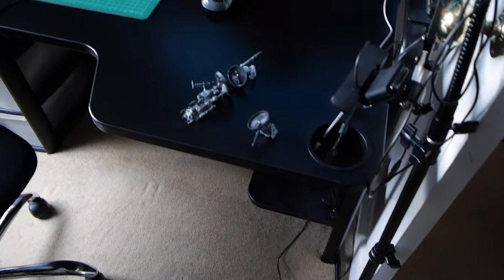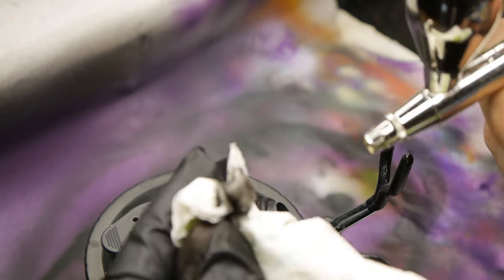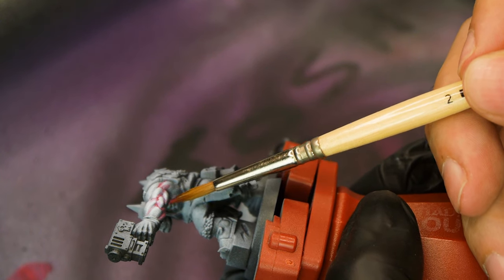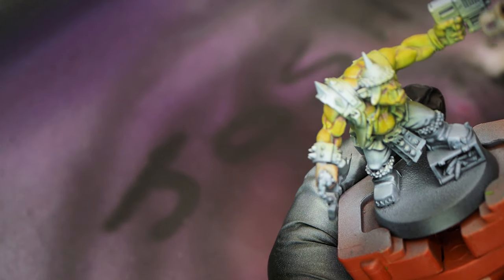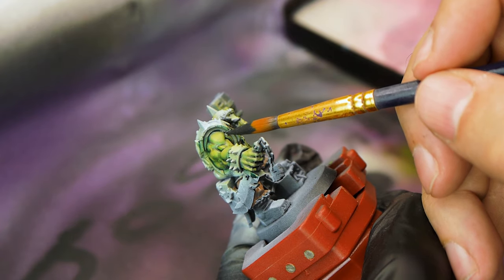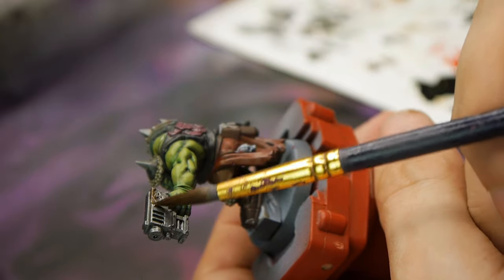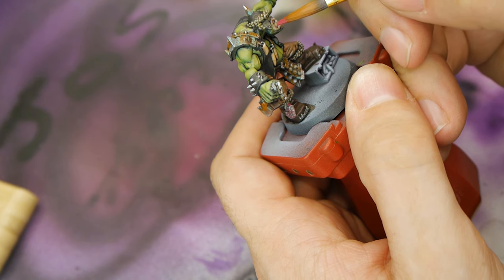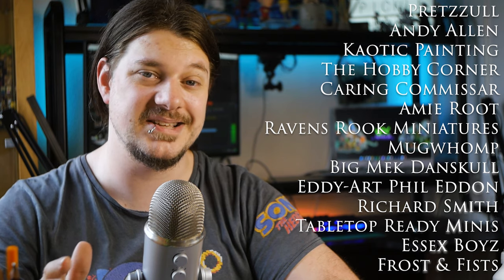How To Paint WARHAMMER 40K ORKS | BEAST SNAGGAS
Today we're starting our mission to clear the WIP shelf, and first on the list is Gorzag Gitstompa!